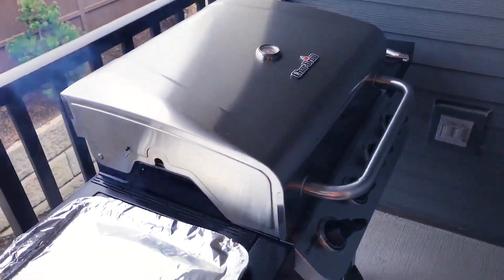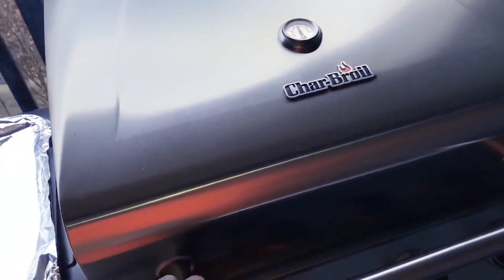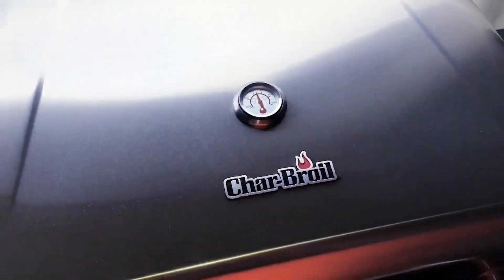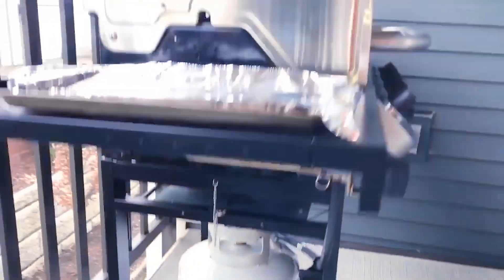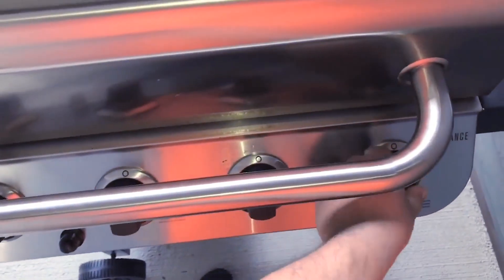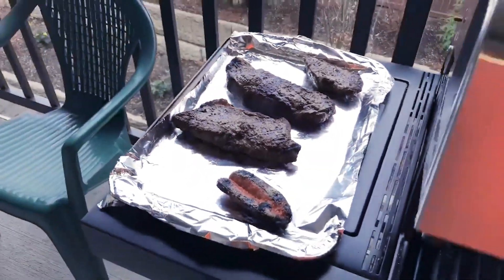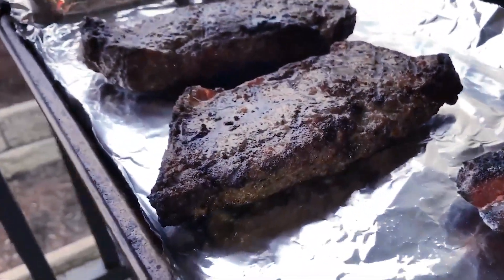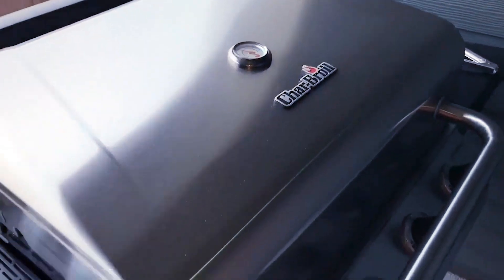Char-broil Performance 4-burner Gas Grill - Stainless Steel Reviews || Unboxing360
Char Broil Performance 4 Burner Stainless Steel : This is my 3rd gas grill (also have a charcoal kettle and have had many charcoal grills, smokers, etc.) and this is the best one so far. To me the biggest issue is 'even heat' across the surface and this one is very even. My last grill had one super hot area, a couple just hot, and a couple cooler areas. Was a pain, you had to stand there switching positions of the food so none got over cooked too fast. This grill doesn't have that issue. I also use a pellet smoker tube with it and the food comes out amazing. Very pleased with this purchase.